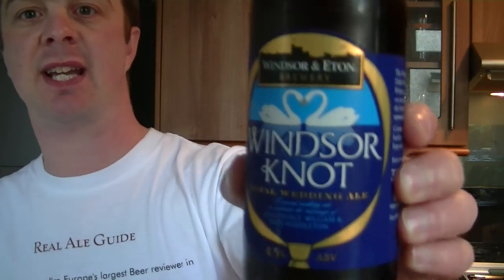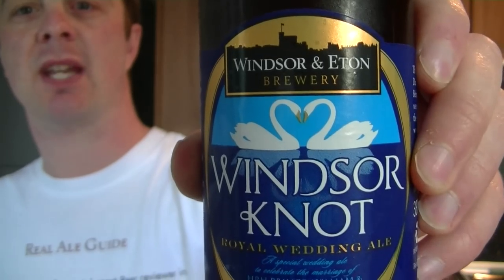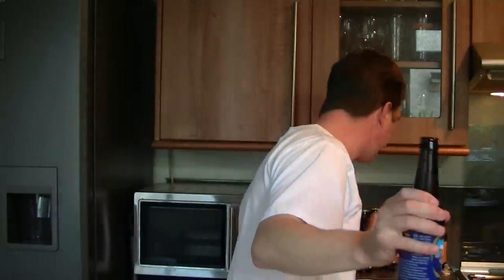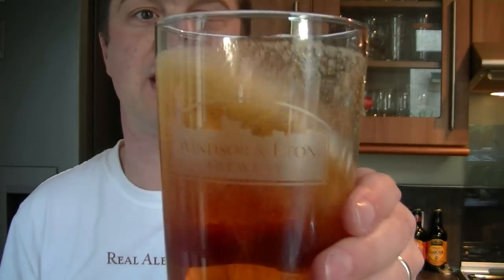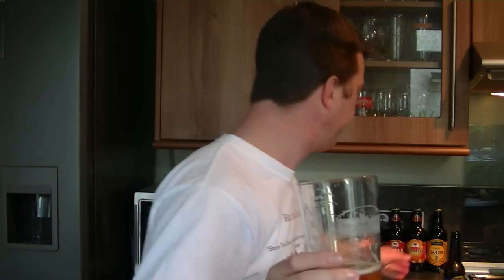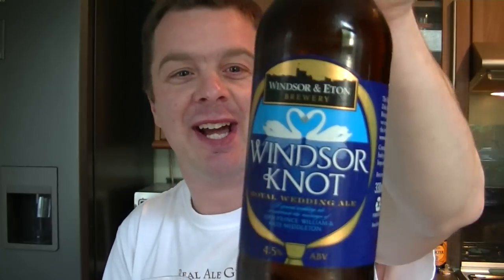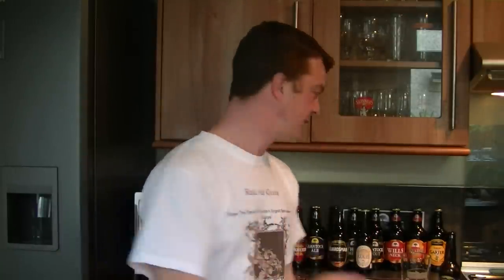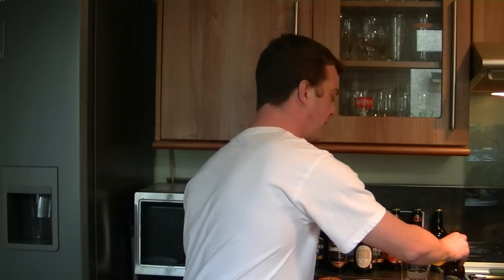HRH Prince William and Kate Middleton Royal Wedding Ale | Windsor Knot | Craft Beer Review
Windsor and Eton Brewery , Real Ale Guide bag another exclusive beer, Windsor Knot is a special Wedding Ale to Celebrate the wedding of HRH Prince William and Kate Middleton. Enjoy the beer review, cheers.